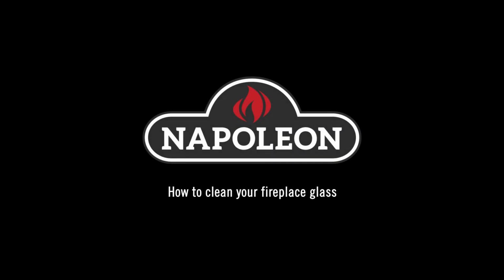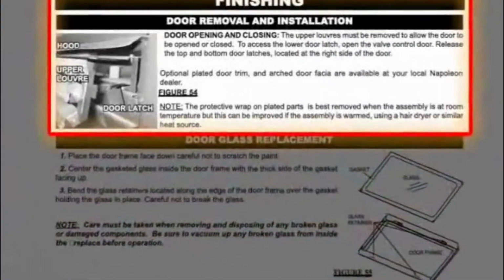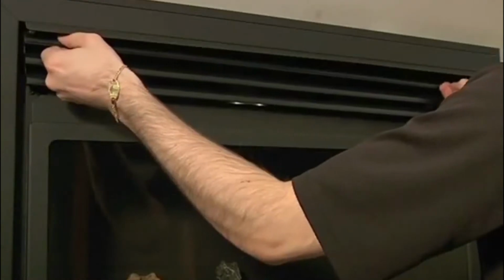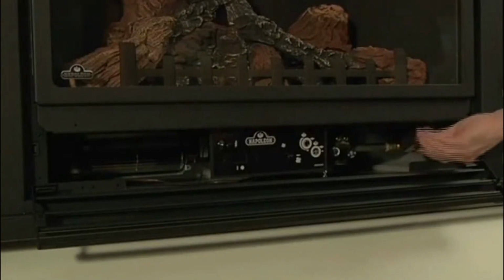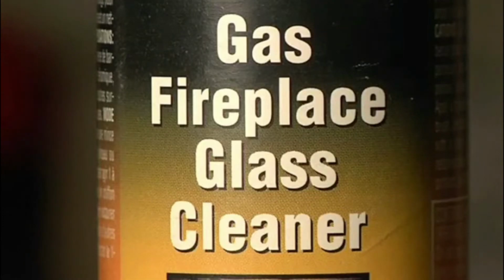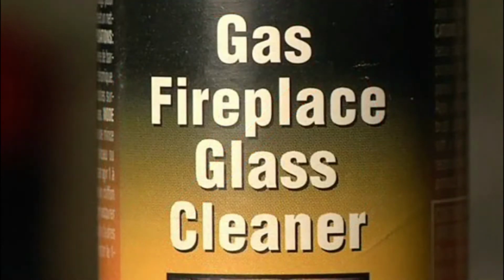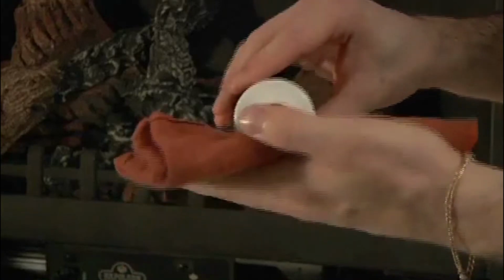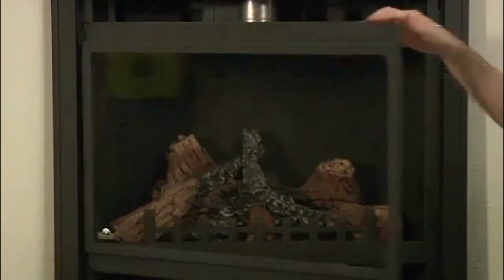How to clean your Fireplace Glass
In this video we will demonstrate the key tips and trick for how to clean your fireplace glass. For more fireplace support and maintenance please view more videos in our playlist. For more details on Napoleon Fireplaces and other products visit us